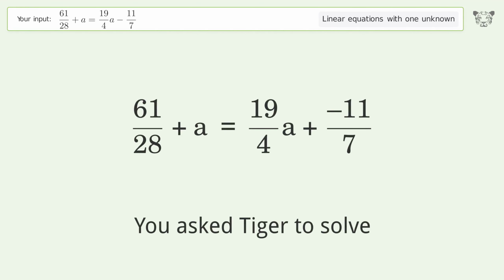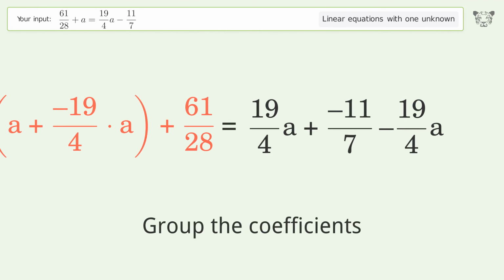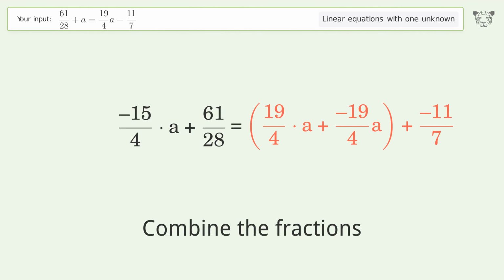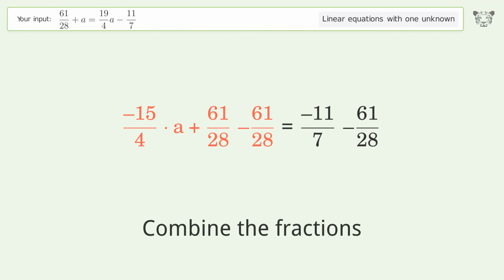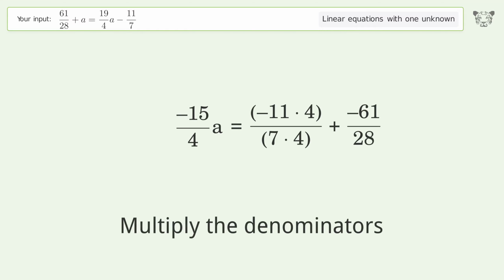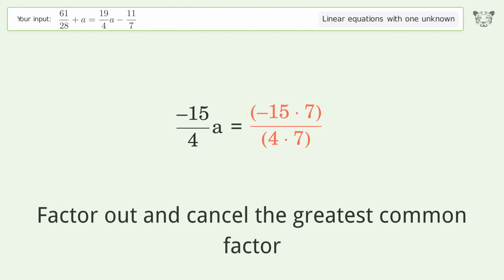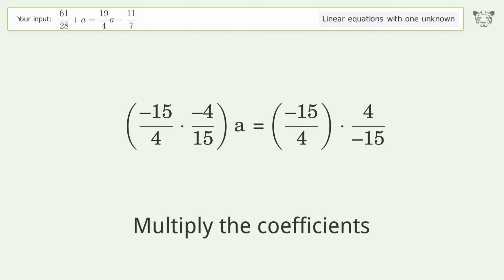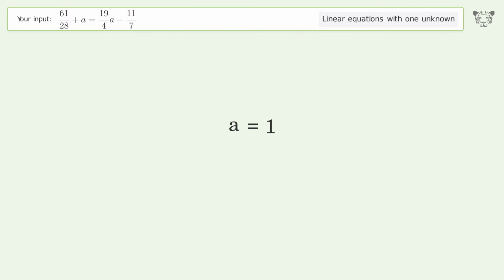Linear equation with one unknown: Solve 61/28+a=19/4a-11/7 step-by-step solution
Solving 61/28+a=19/4a-11/7 using the linear equation with one unknown solver

for a step-by-step and more tips and tricks for dealing with linear equations with one unknown.